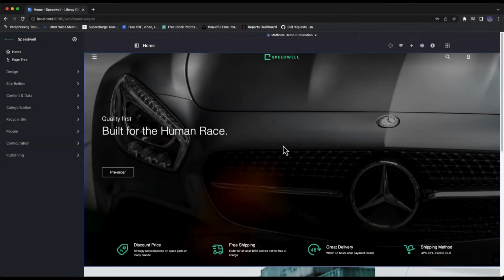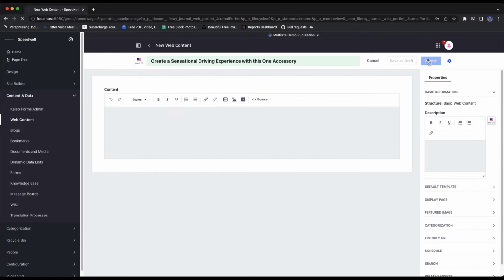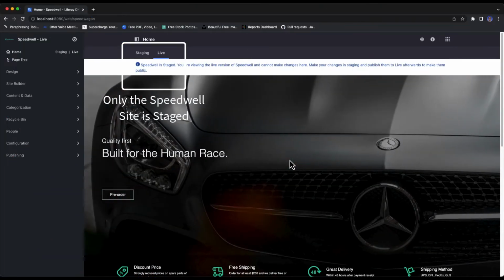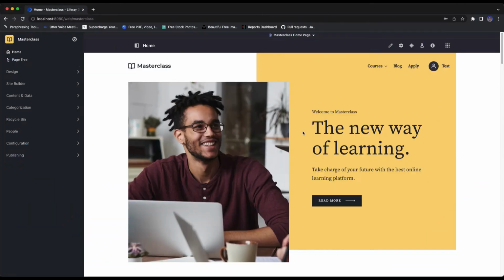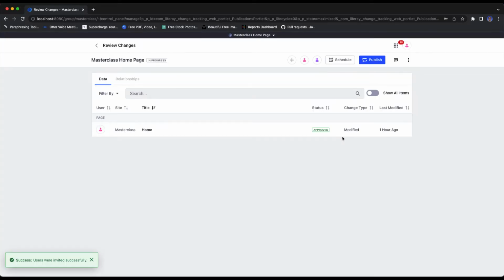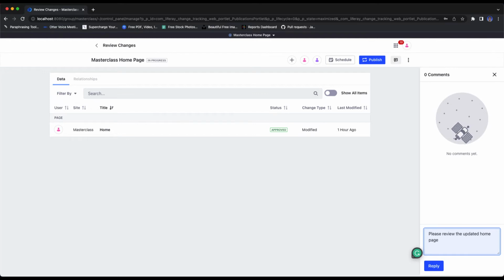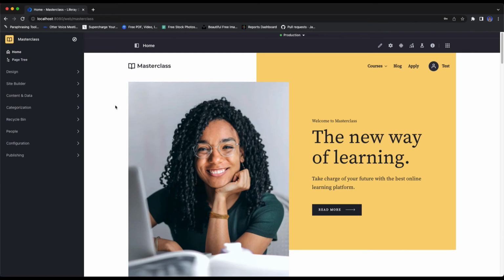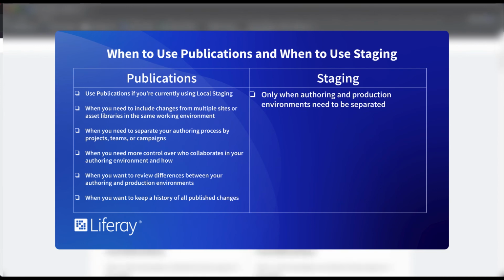Staging vs Publications in Liferay DXP